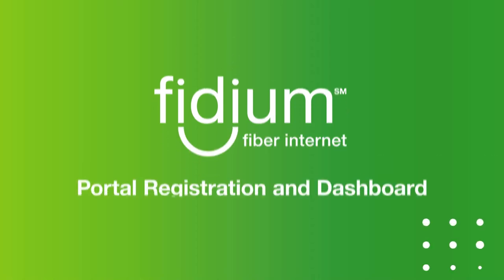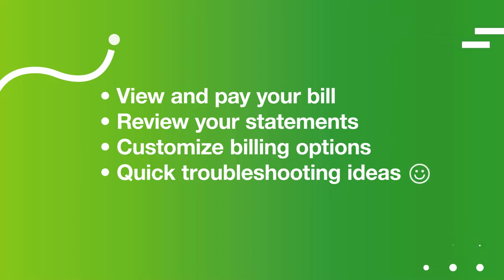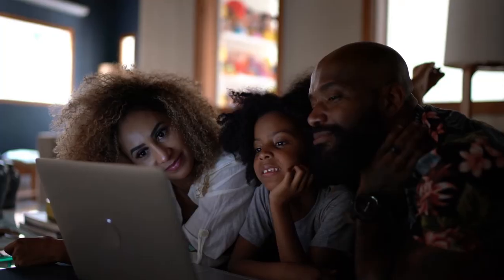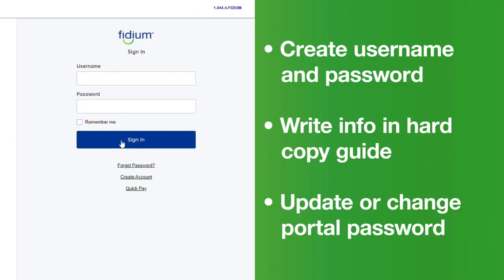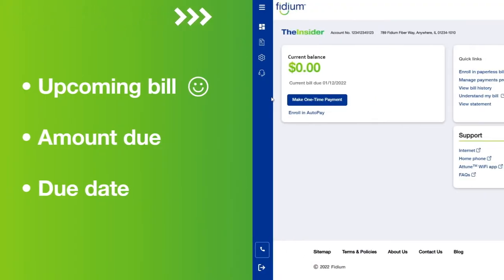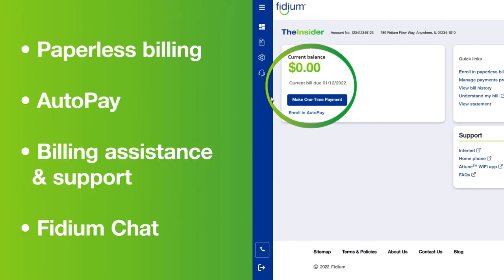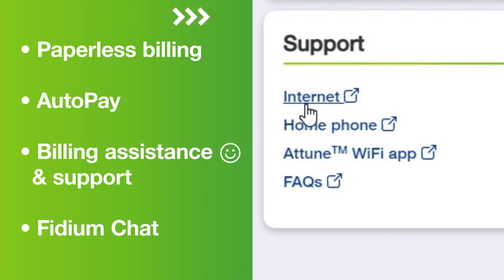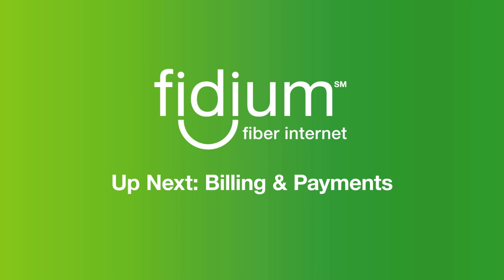Fidium Insider Portal Registration and Dashboard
How to easily manage your Fidium account through a dashboard on the Insider Portal.